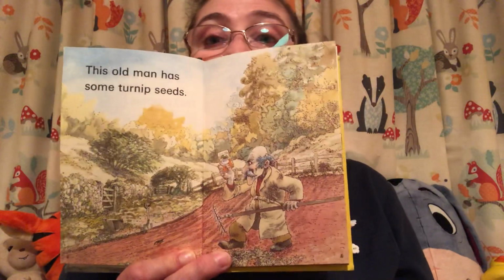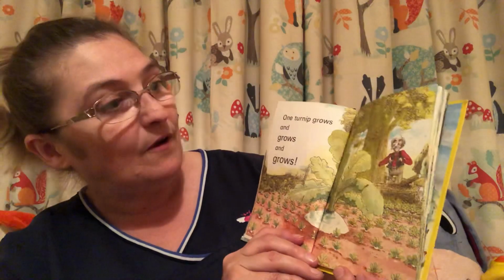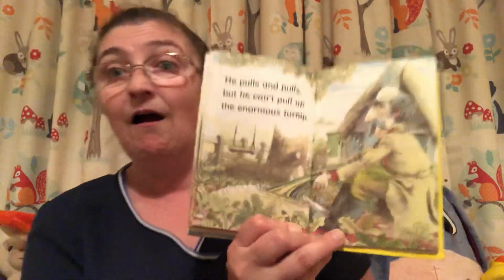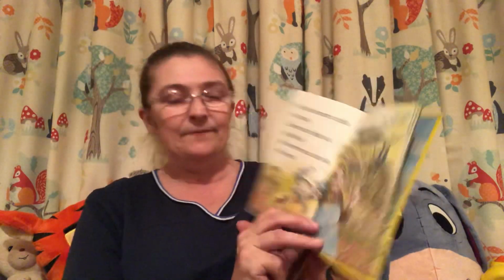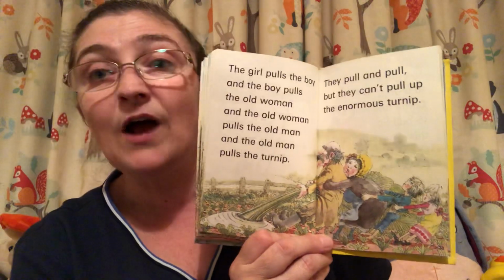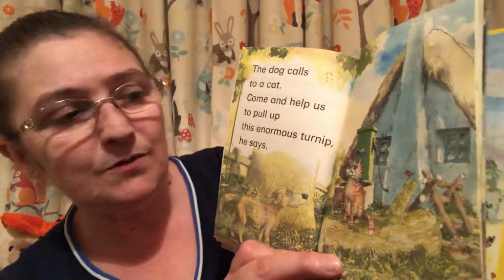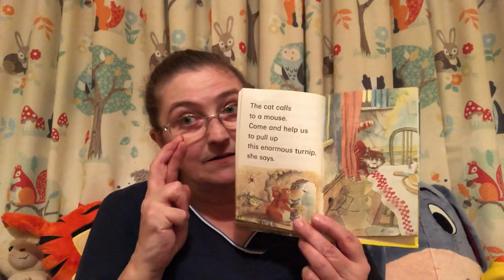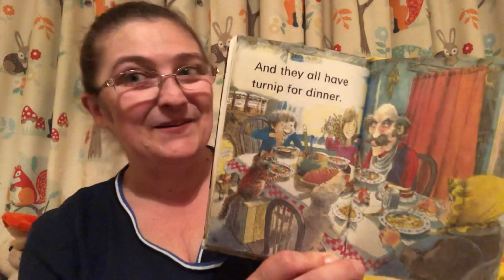The Enormous Turnip,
Story Time with Big Nanna - The Enormous Turnip, a Ladybird Book, adapted by Fran Hunia from the traditional tale, illustrated by John Dyke